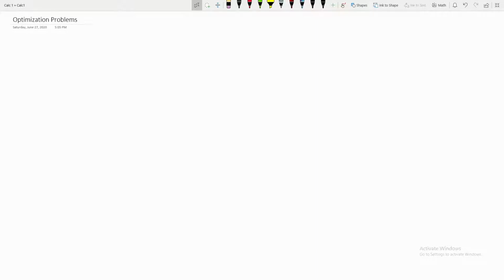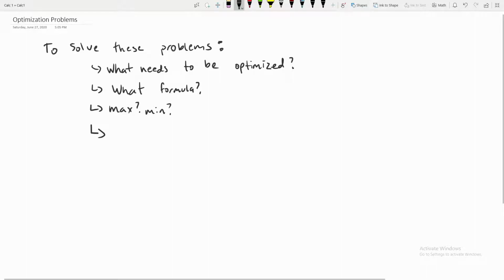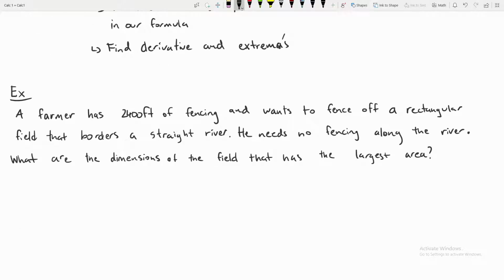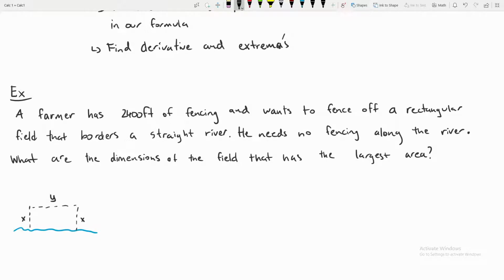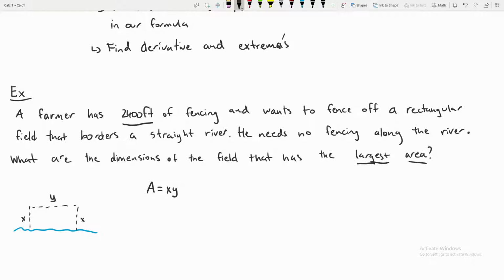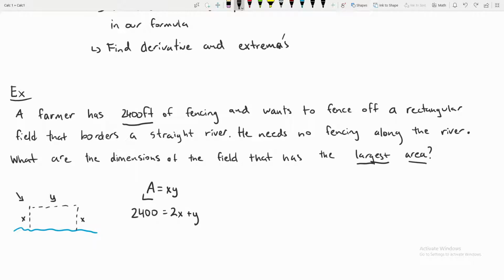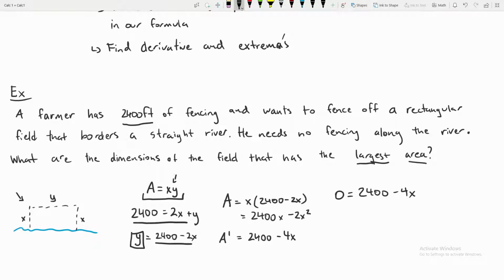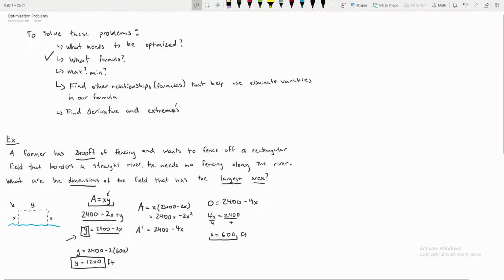Calculus 1 | Optimization Problems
Welcome to my Calculus 1 Series where I talk about all the fundamentals of Calculus 1. In this video I go over a technique to approach optimization problems as well as an example solution.